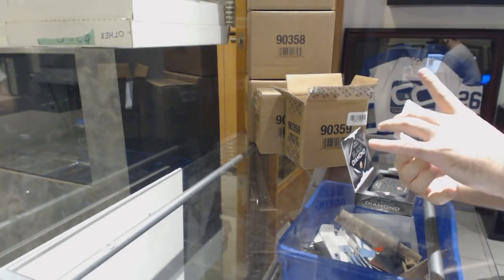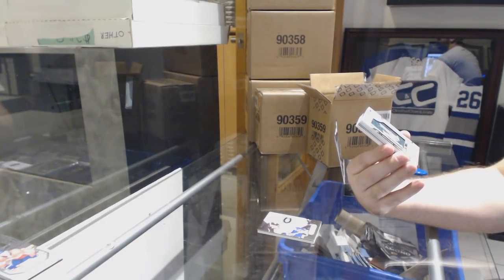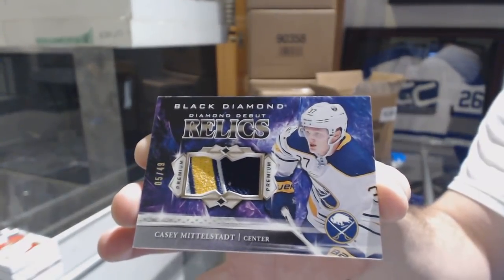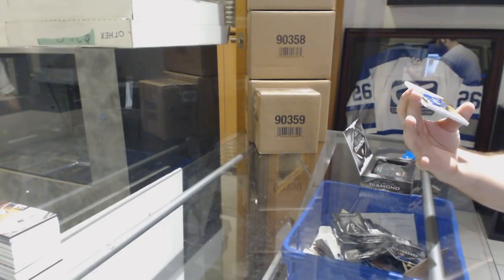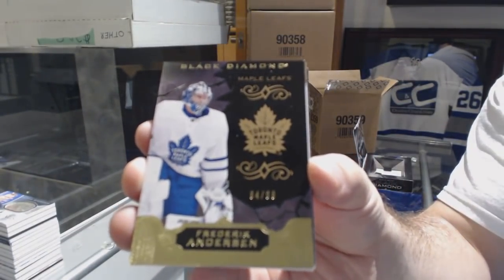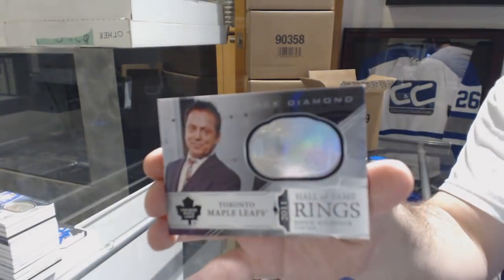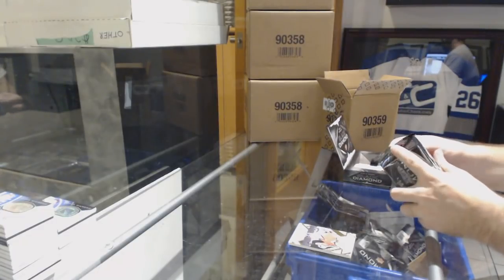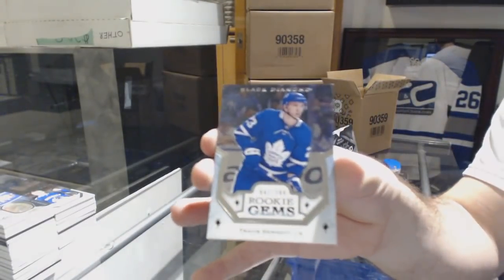18-19 Upper Deck Black Diamond Hockey 10 Box Case Break - C&C GB #9083